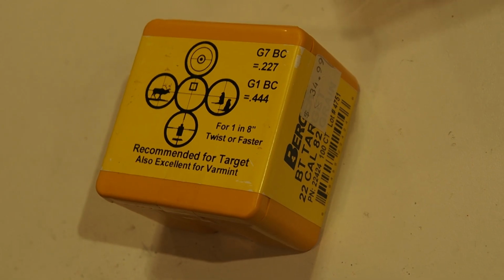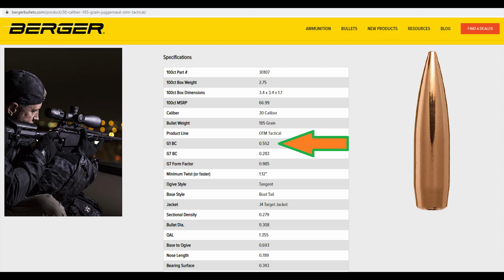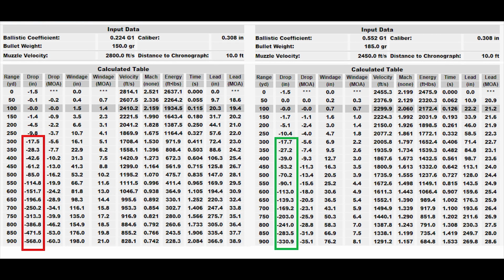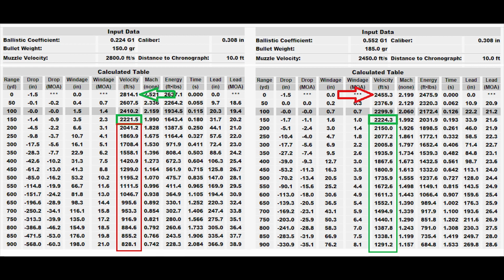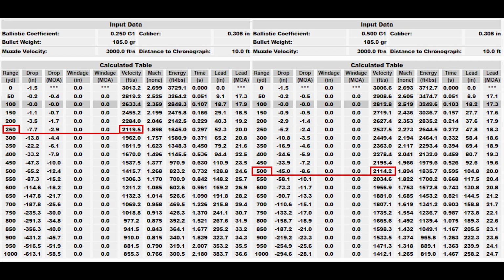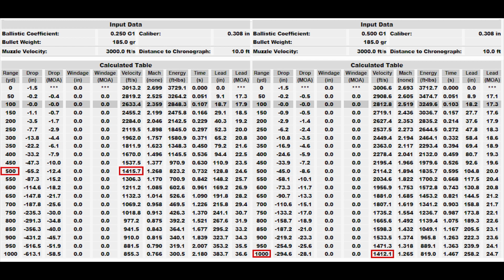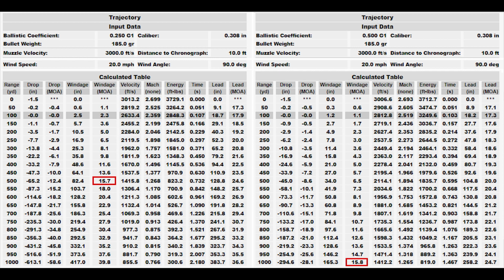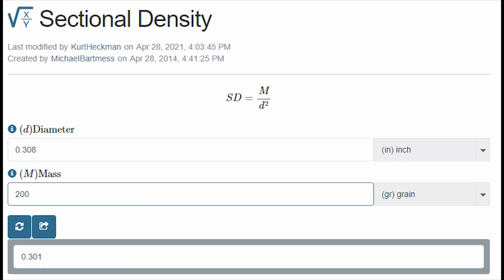Ballistic Coefficient Explained… In Practical Terms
In this video I describe in detail the practical value of Ballistic Coefficient over distance in a clear concise and understandable manner.